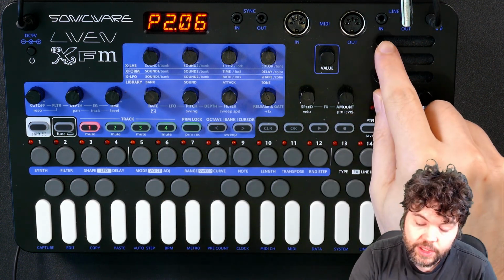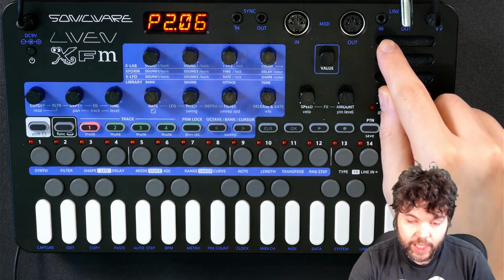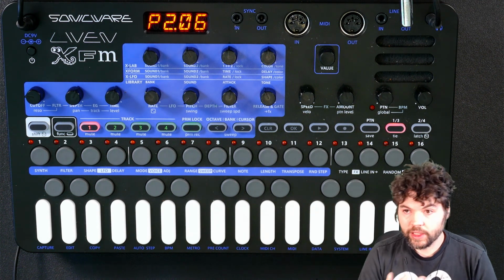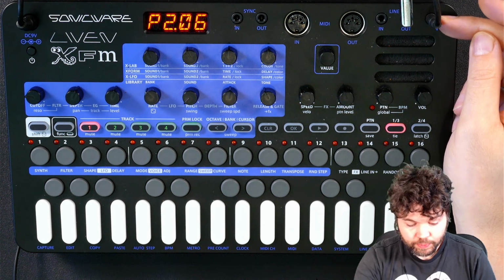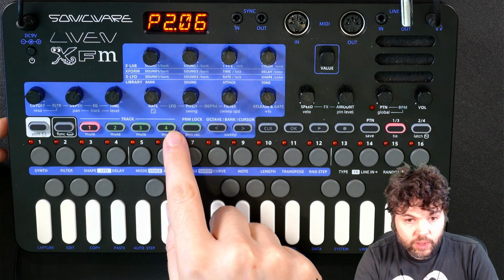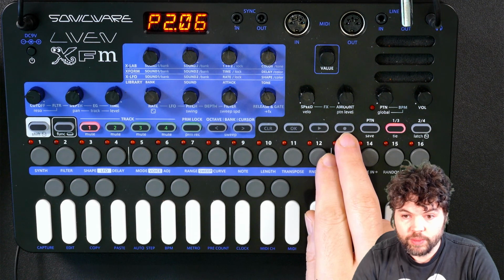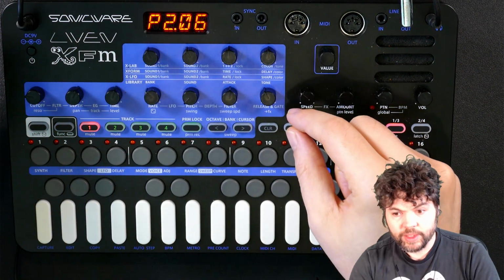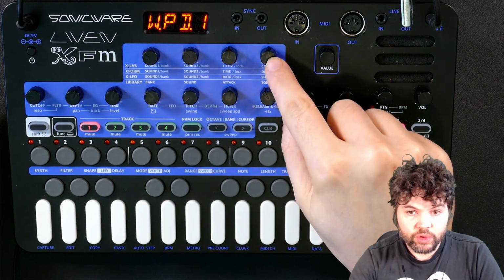FM Sound Design on Liven XFM: Ep01 - Overview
Today we provide an overview of the device and its basic features.

In this series of videos we learn the basics of FM synthesis on the Sonicware Liven XFM. While the Liven XFM is used throughout, the approaches learned apply to any FM synth: hardware or software.